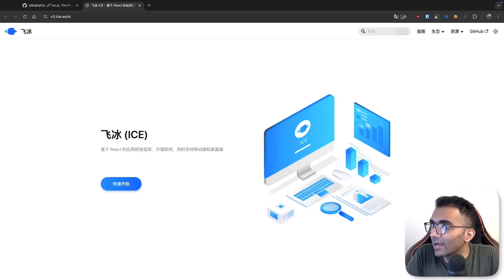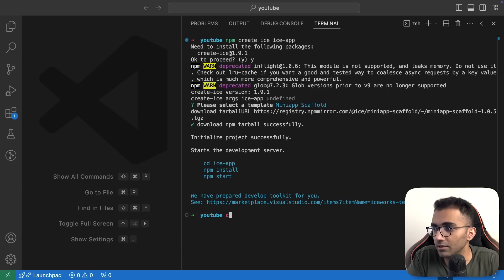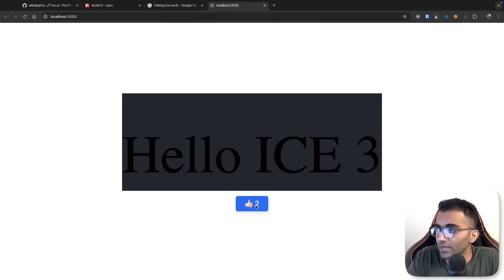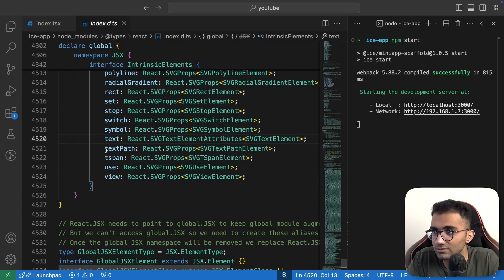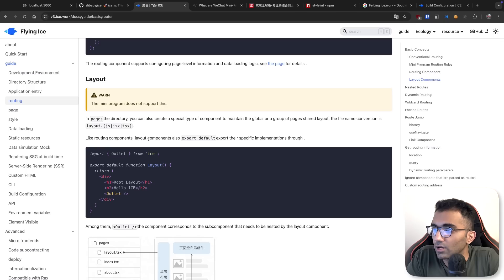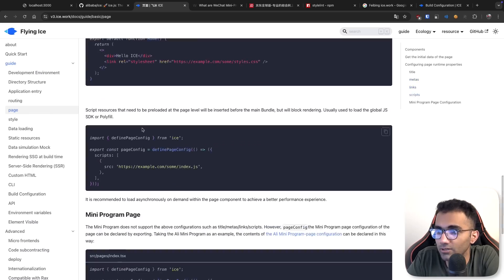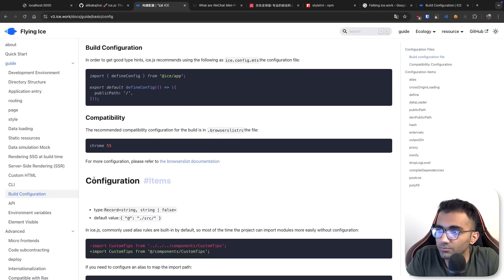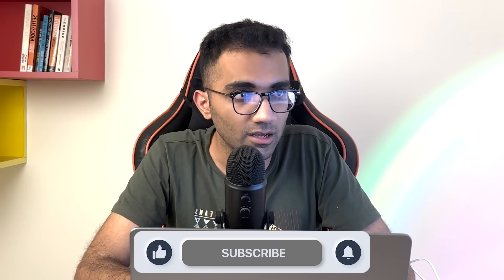China built its own Next.js